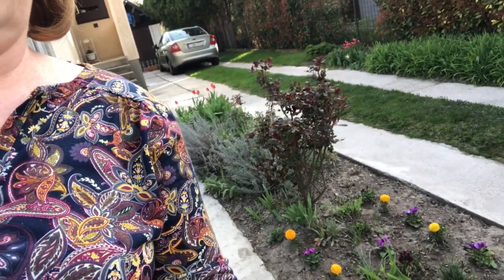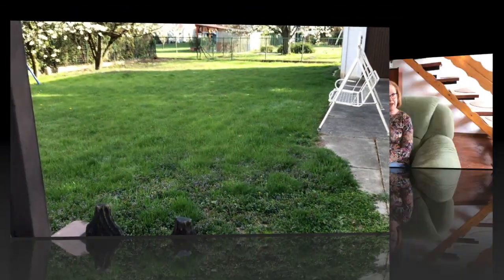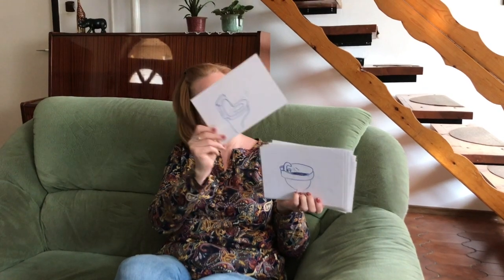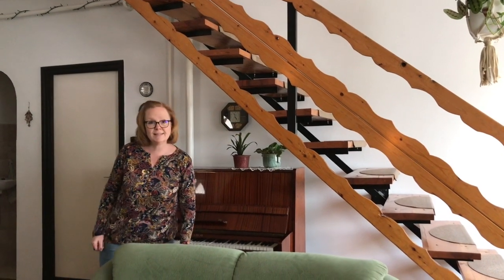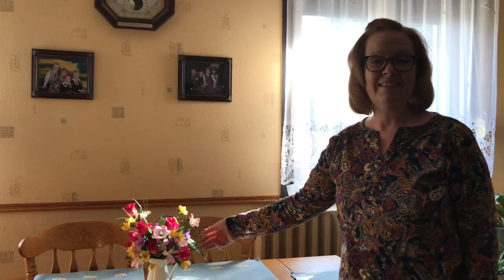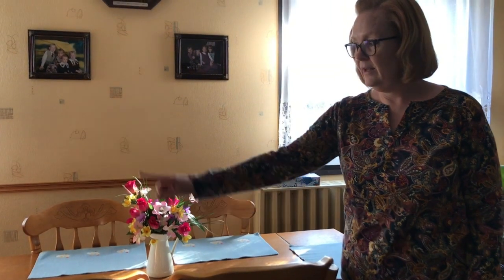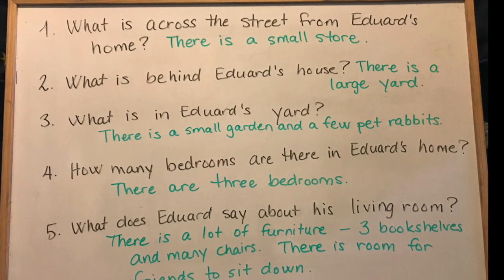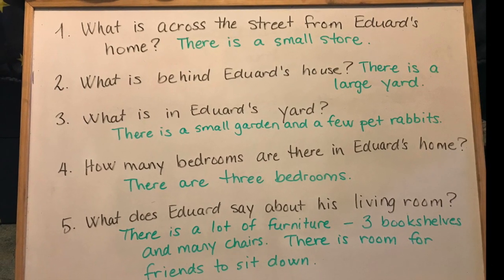My house- 4th grade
English lesson about the house and furniture.